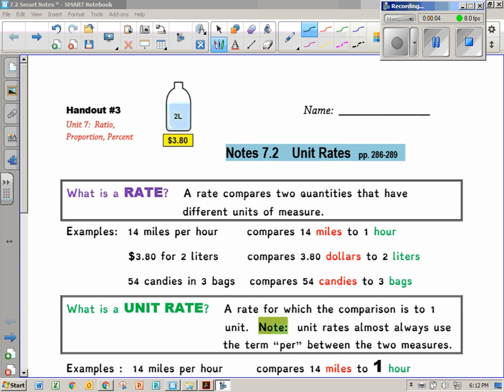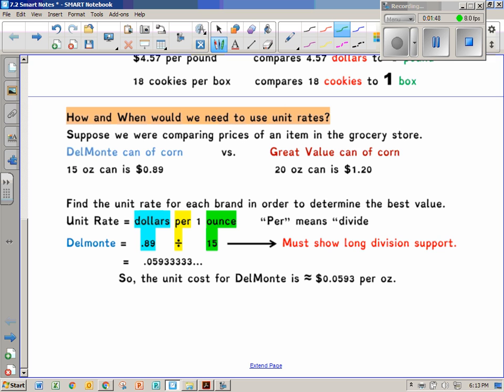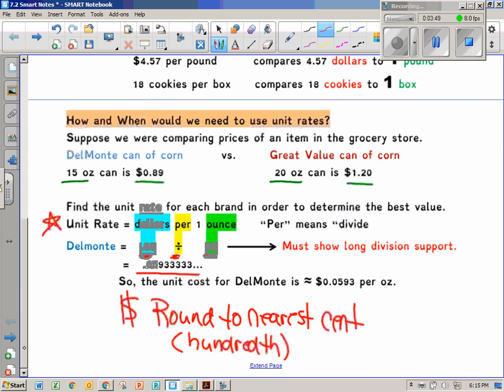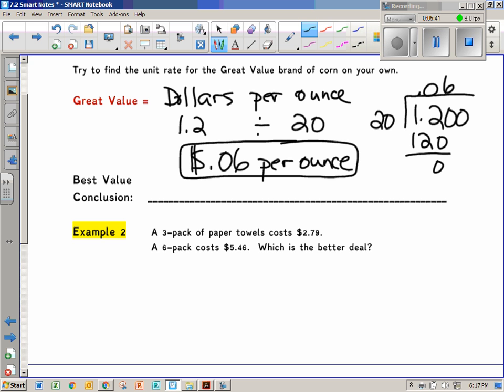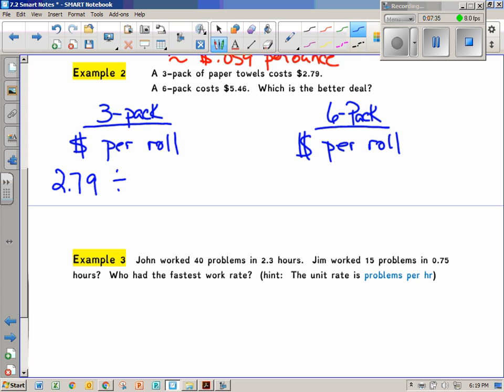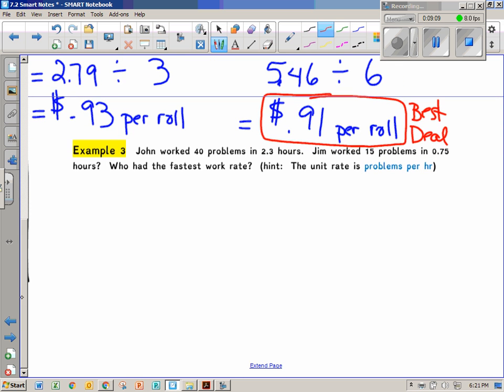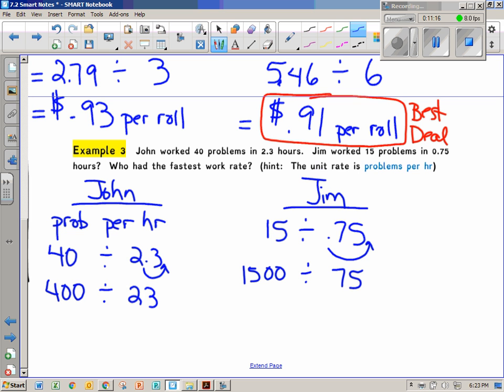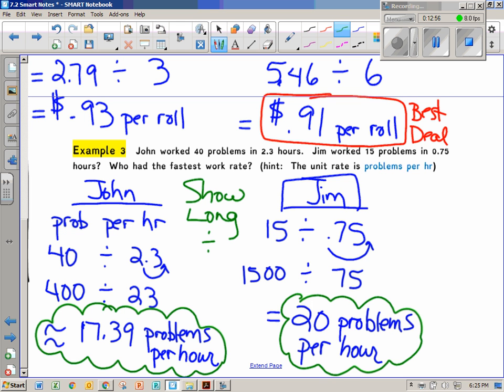7.2 Unit Rates Video